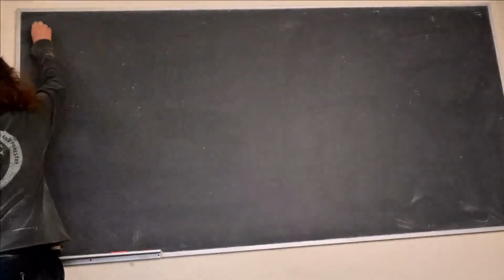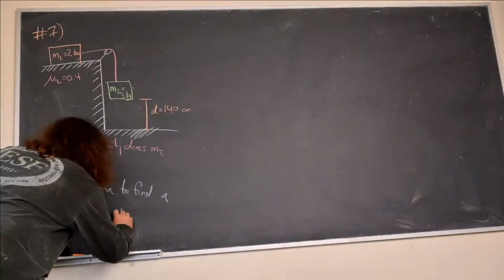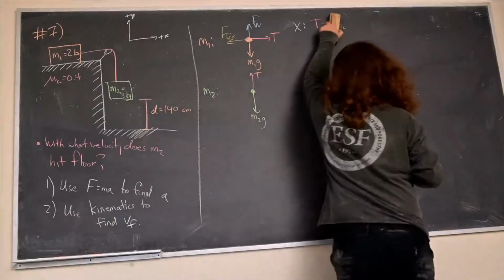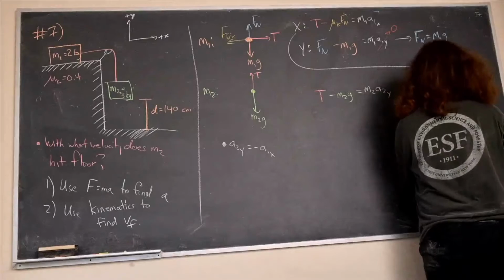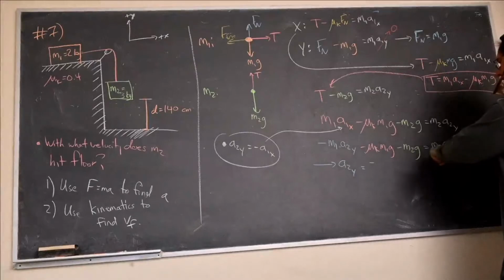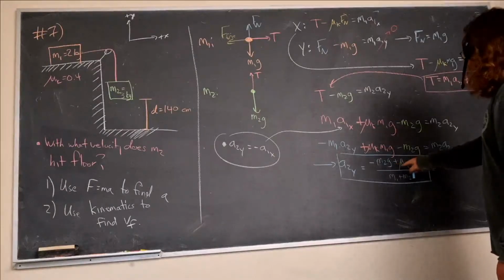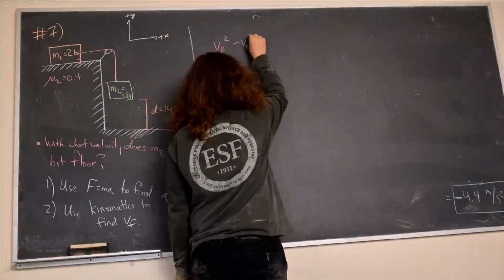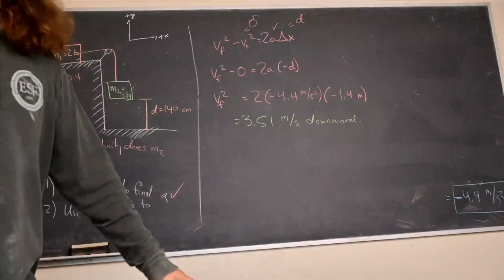Practice Quiz 2, Problem 7